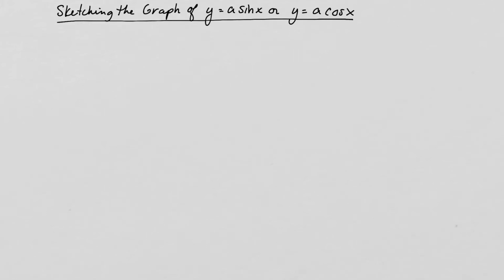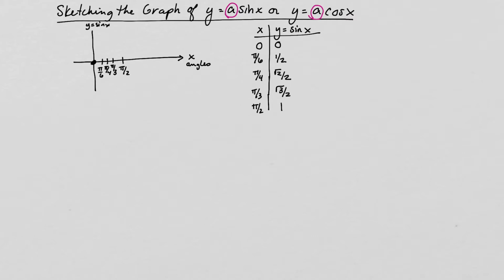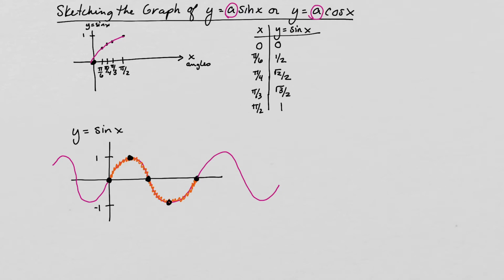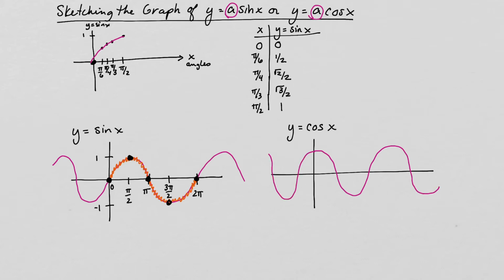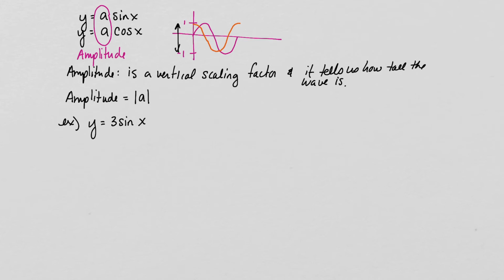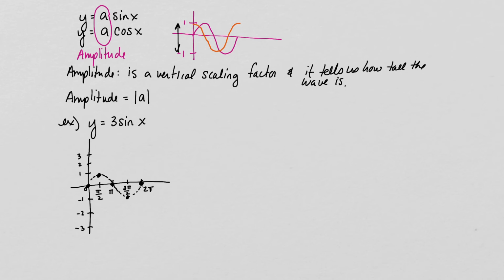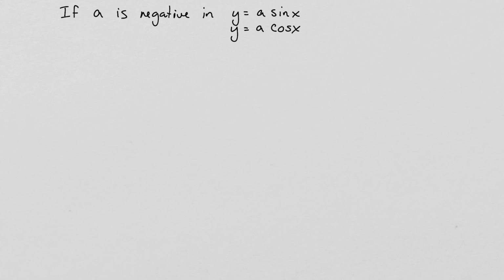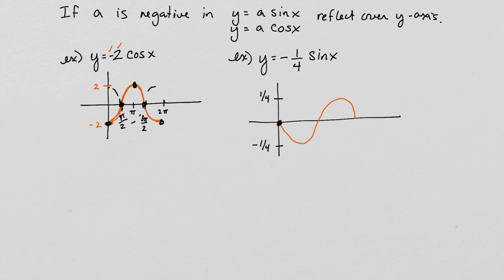Sketching the graph of y=asinx or y=acosx